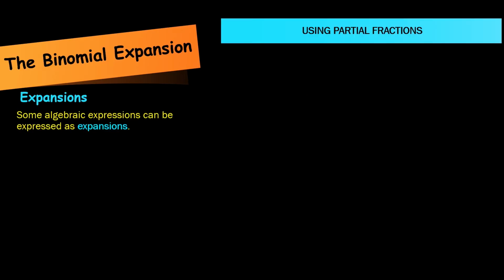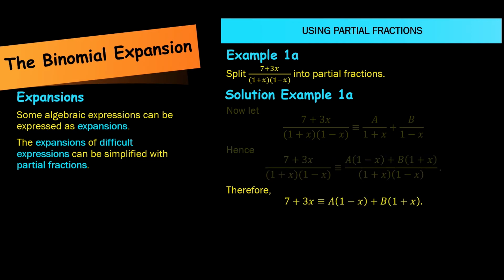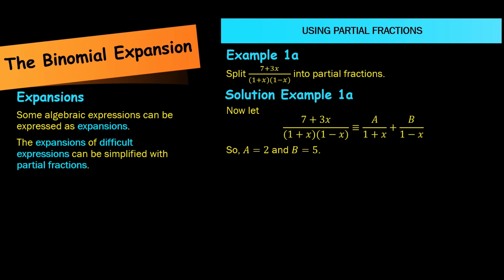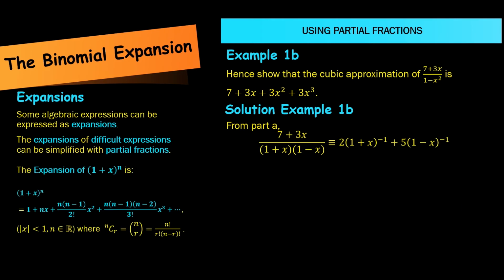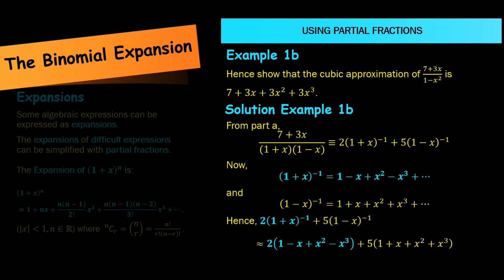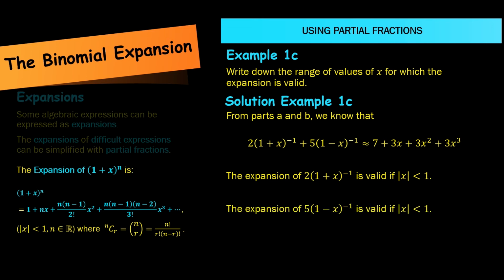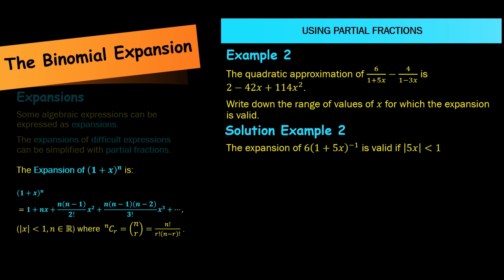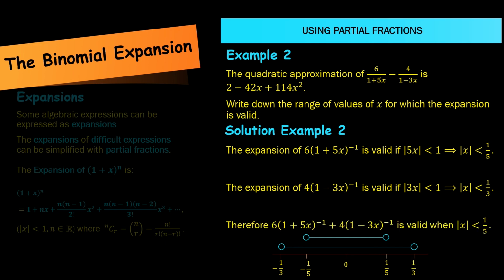Using Partial Fractions | Pure Maths 2 | Maths A Level & AS Level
The objectives for this session are to use partial fractions to expand fractional expressions.

Timecodes
0:00 - Intro
0:09 - Objectives
0:17 - The expansions of difficult expressions can be simplified with partial fractions.
0:45 - Example 1
1:04 - Solution Example 1a
4:06 - Solution Example 1b
7:12 - Solution Example 1c
8:19 - Example 2
8:50 - Solution Example 2
10:42 - Recap and Conclusion